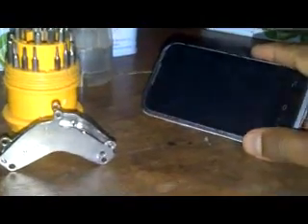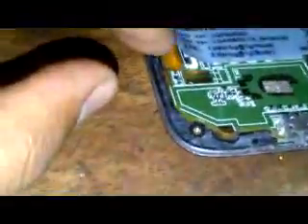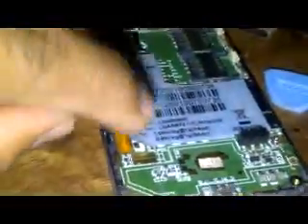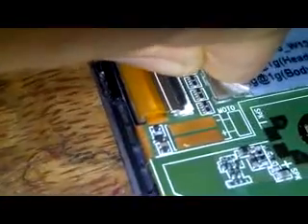micromax a 54 ninja 3.5 repair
how to get and change touchpad android2.3 ginger bread